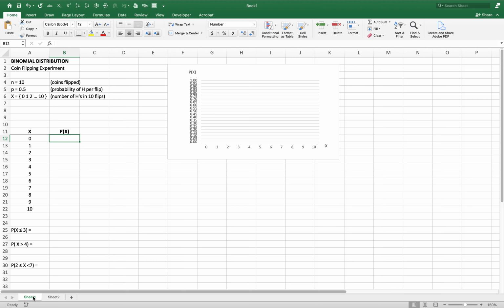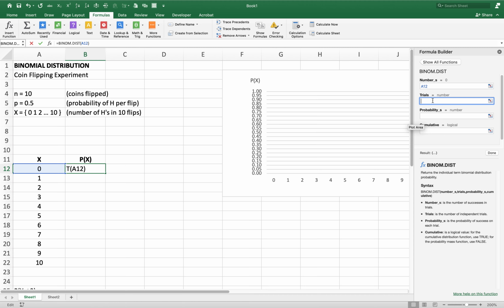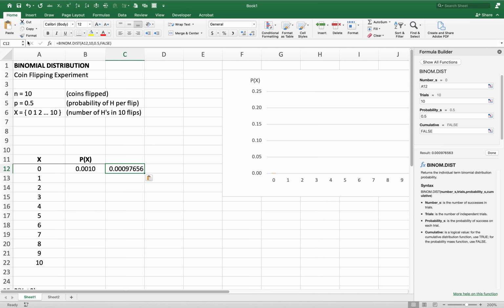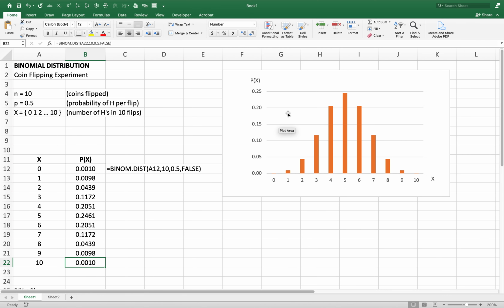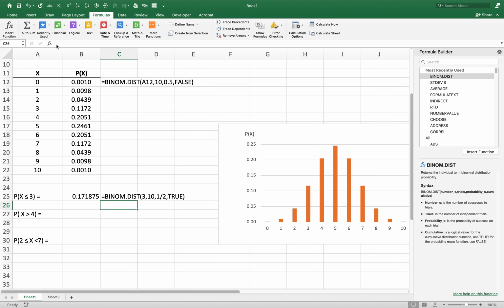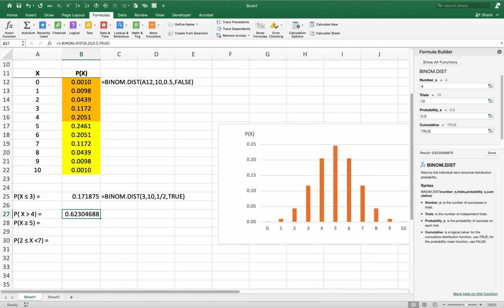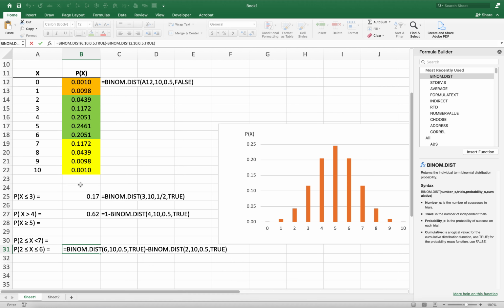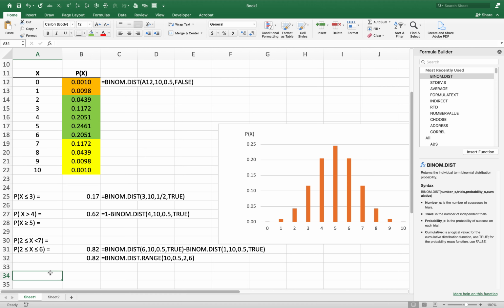Binomial Functions in Excel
This video looks at the Excel functions BINOM.DIST and BINOM.DIST.RANGE.